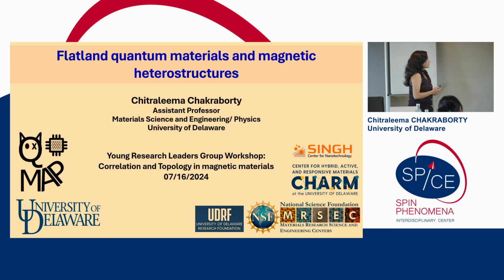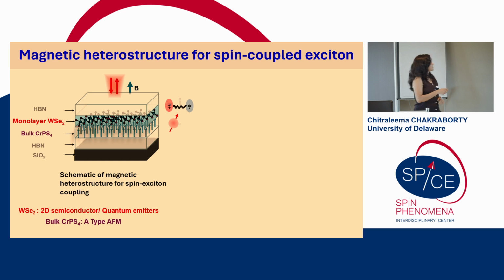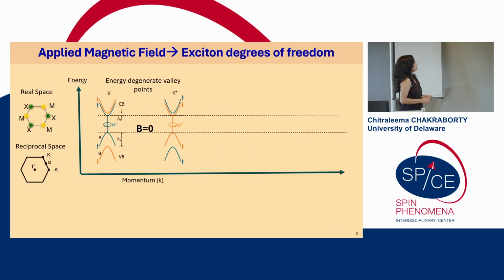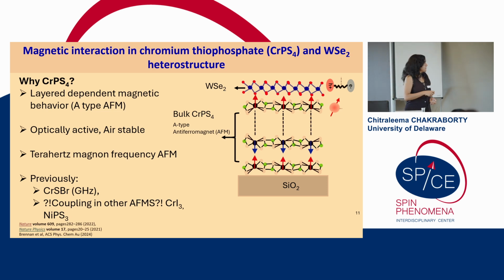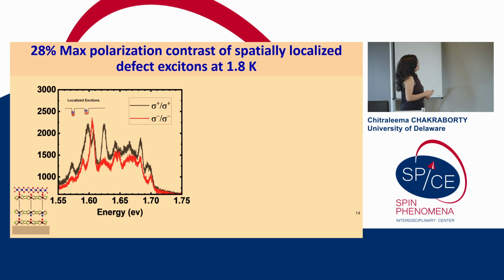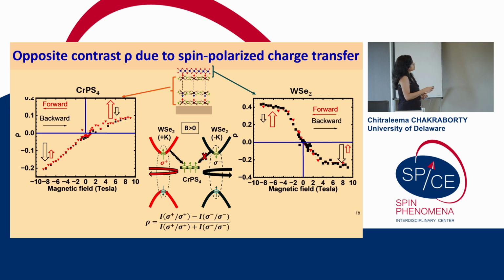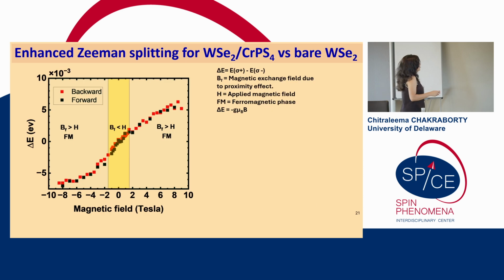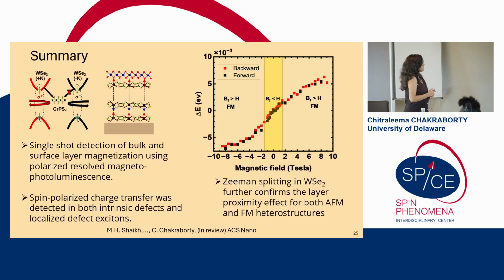Talks - Young Research Leaders Group Workshop 2024 - Chitraleema CHAKRABORTY, University of Delaware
Flatland quantum materials and magnetic heterostructures